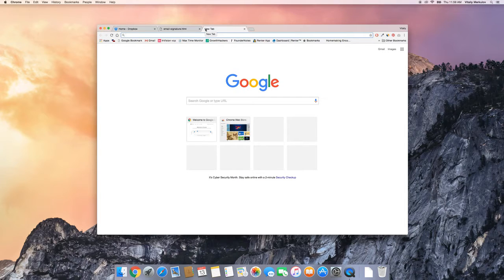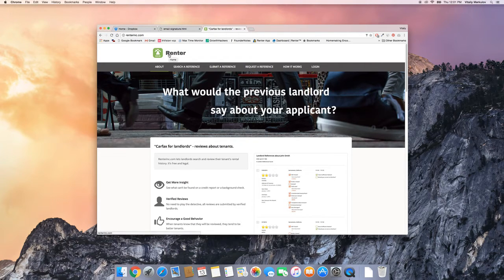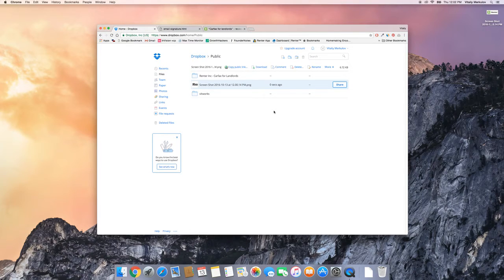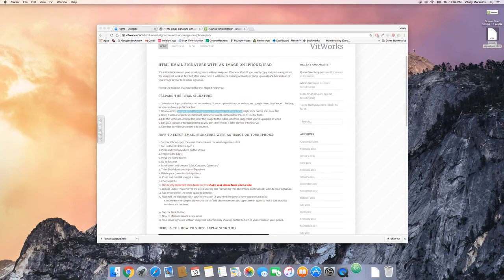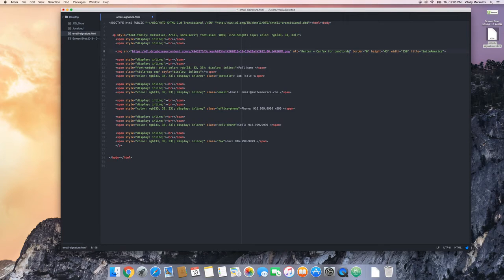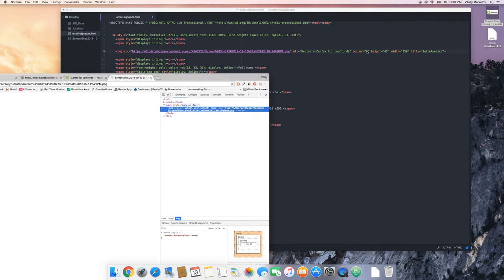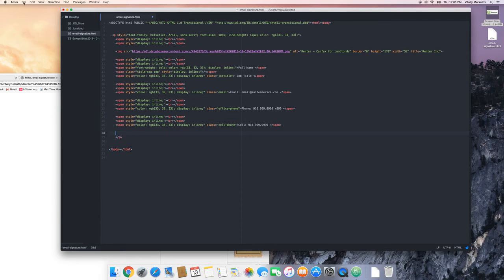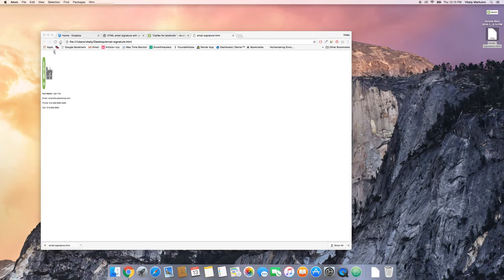How to create HTML signature with an image for iPhone or iPad